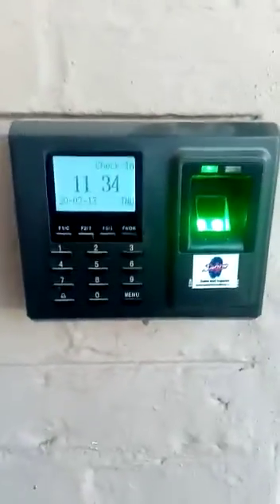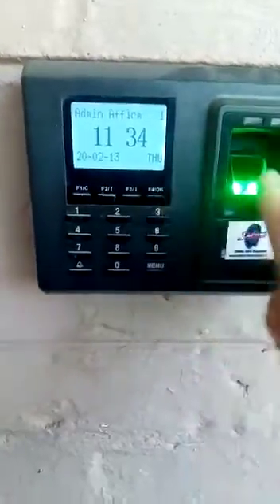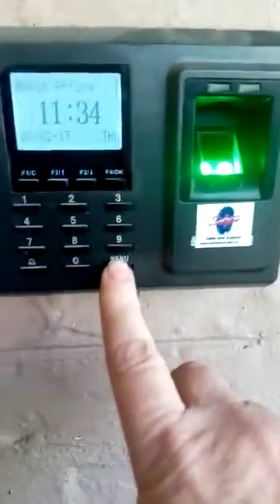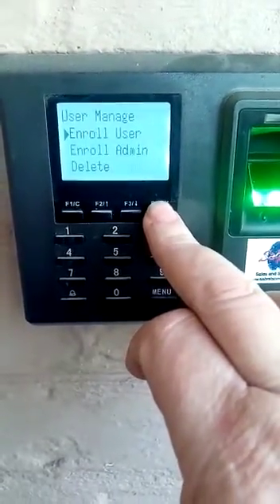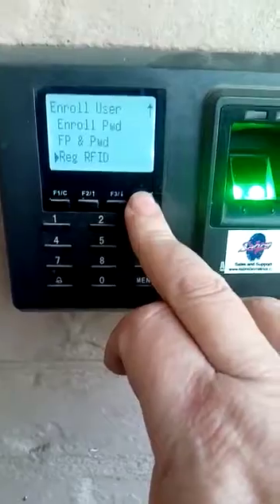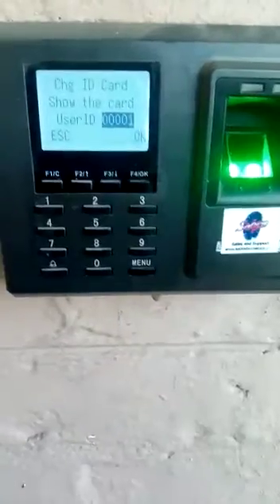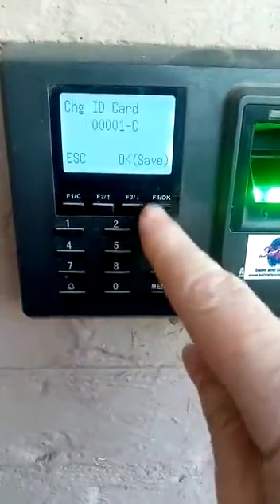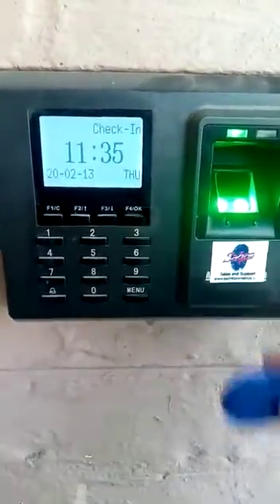Enrolling RFID Cards & Tags on ZKTeco Devices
How to enrolling RFID Cards & Tags on ZKTeco black and white screen Devices.

Sabre Software is specifically designed to work with ZKTeco biometric hardware readers and offers support for time and attendance and access control functions.

As platinum distributors of ZKTeco hardware since 2004, we provide competitive pricing and offer the full range of ZKTeco products. For further details on our offerings, please

You can download Sabre free from the link on our main